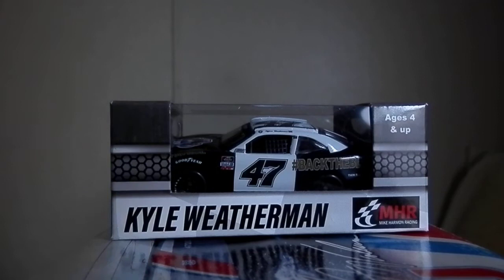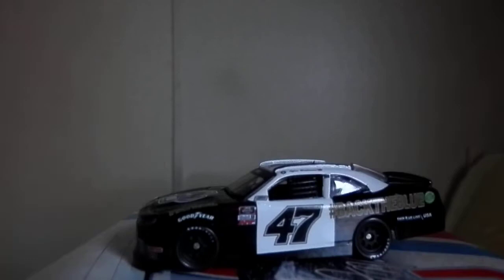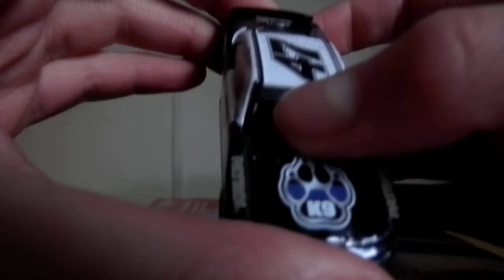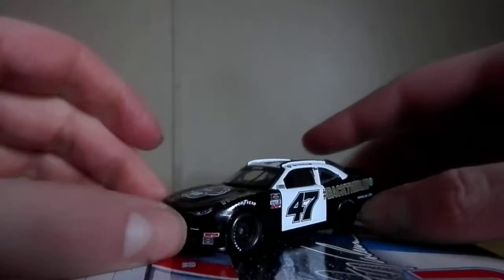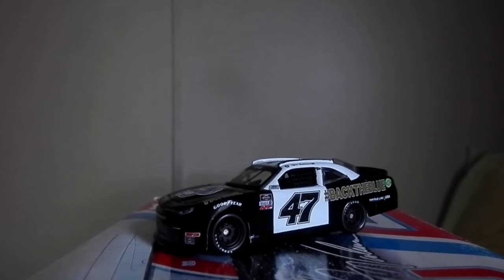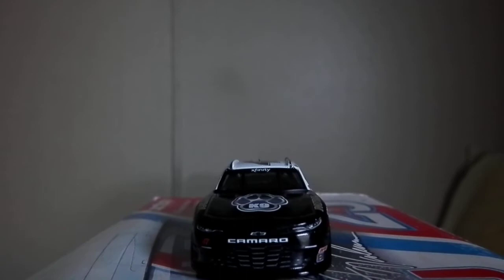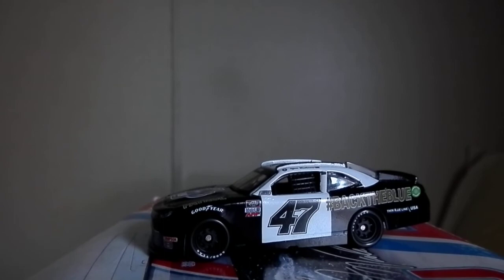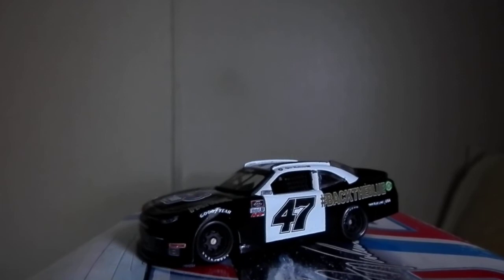2020 Kyle Weatherman BackTheBlue Darlington Throwback 1:64 (NASCAR Diecast Review)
What's up guys, its me Alan, and I am back with another NASCAR diecast review. Once again, I ask that all viewers keep it civil in the comments, I'm just here to review a diecast. That's it.

Anyway, this is Kyle Weatherman's 2020 BackTheBlue Darlington Throwback for Mike Harmon Racing. The third MHR car to ever get released.